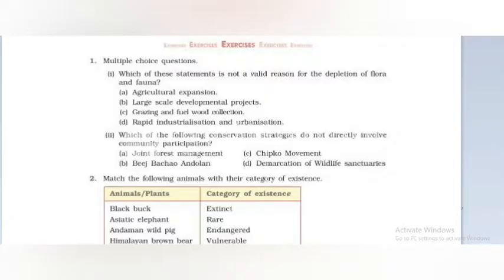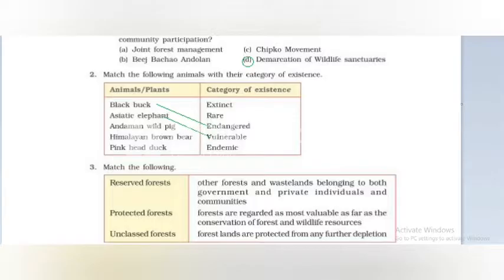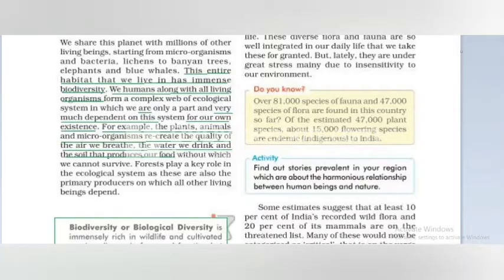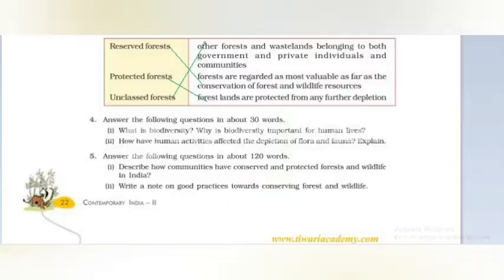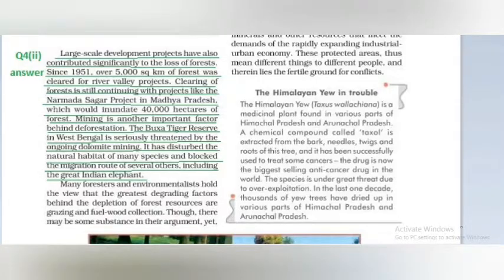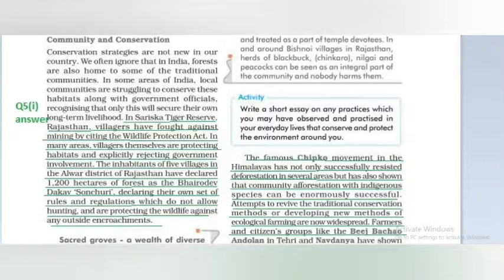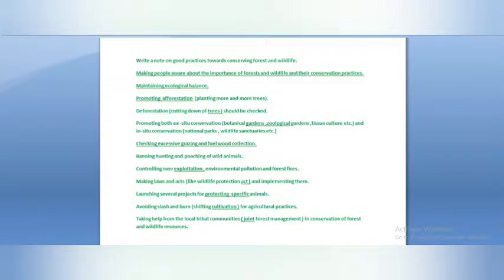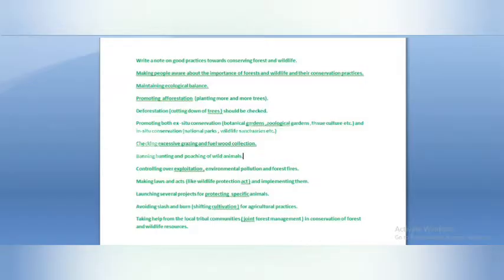NCERT Class 10 Geography Chapter 2- Forest and Wildlife Resources- EXERCISE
class 10th geography ,  Forest and Wildlife Resources chapter -exercise (solution) analysis and explanation from examination point of view